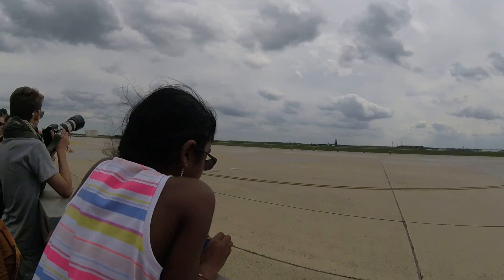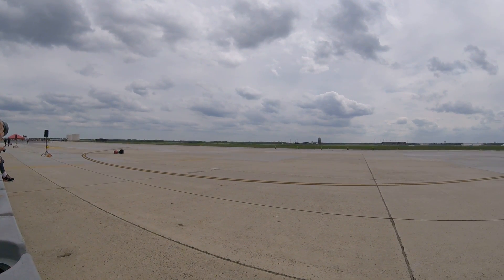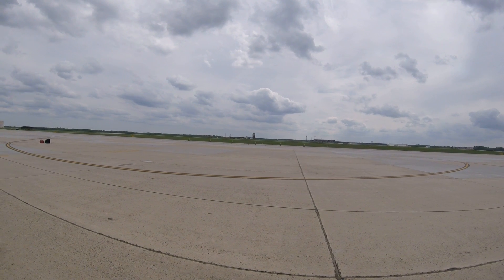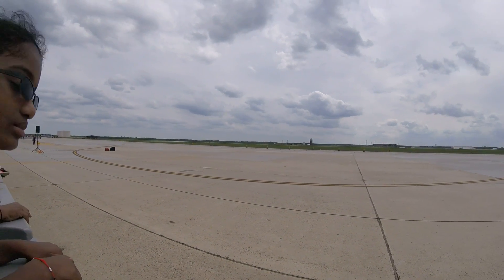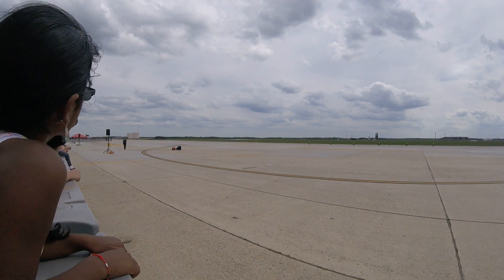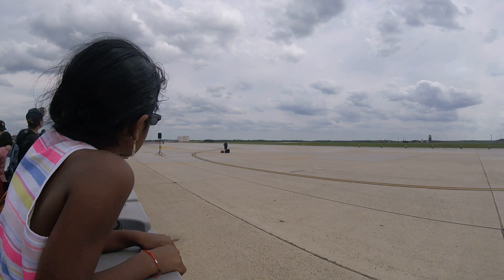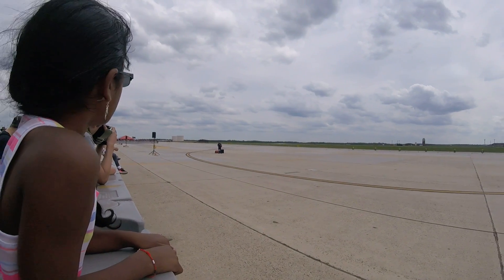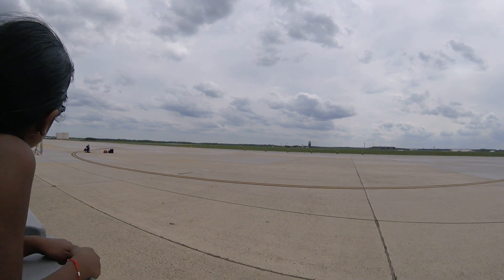Power in the pines short 1